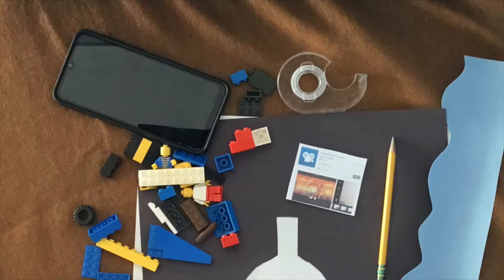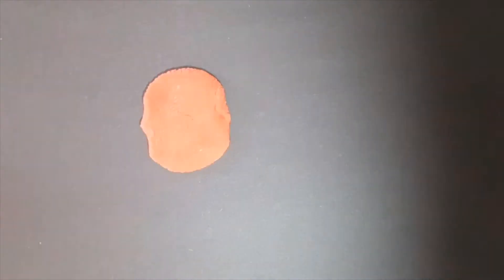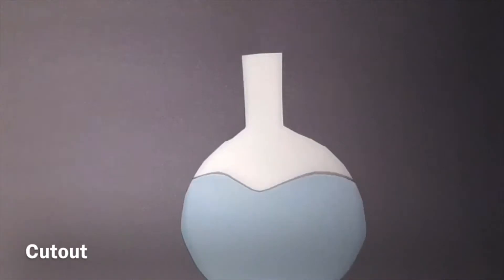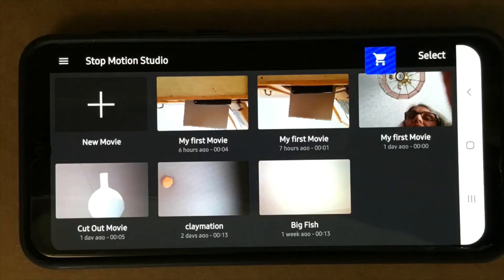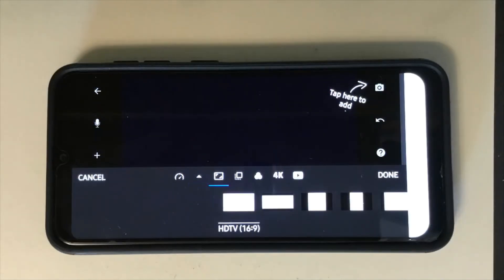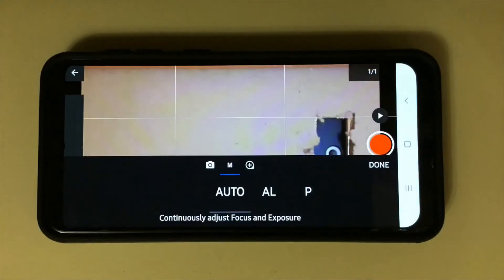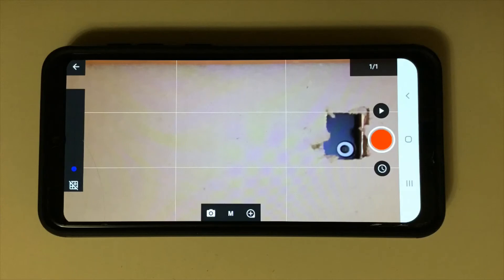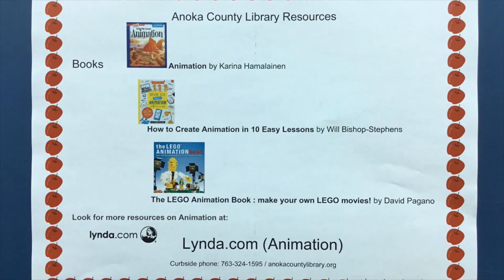Stop Motion Animation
Follow along and learn how to create a stop motion video using a free app for your phone or other device. Share your videos with family and friends. See what other resources are available for filming through Anoka County Library. The tutorial is about 7 minutes. The actual project will take about 30 to 40 minutes. STEM Ops online at home.

Materials needed are:
device with camera
the free app (Stop Motion Studio by Cateater)
props you for your videos or your make your own with construction paper
scissors
pencil
modeling clay to manipulate for your video.